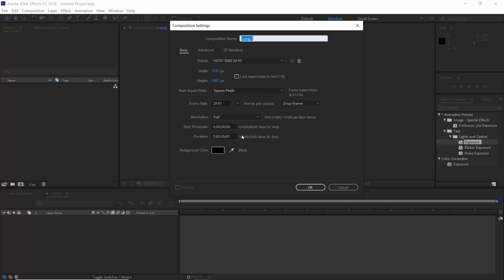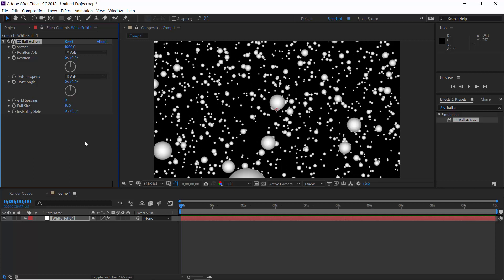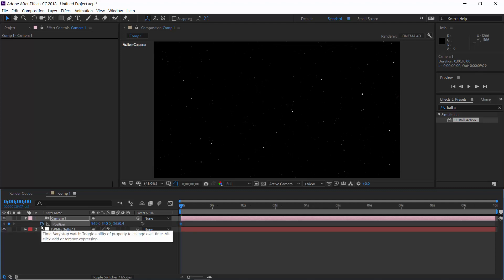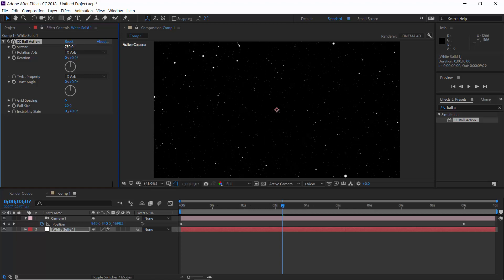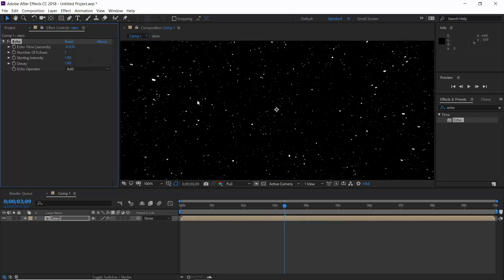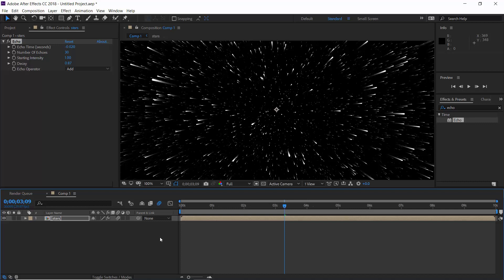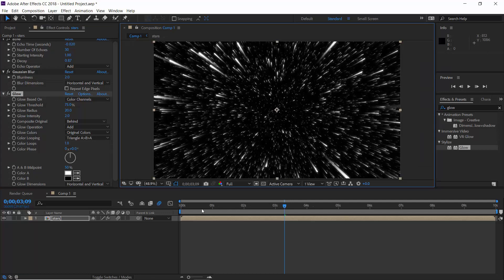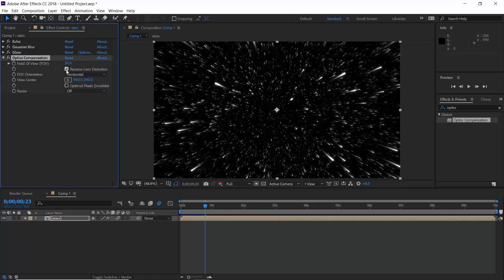After Effects Pro Tip : Create Shooting Stars Animation In 5 Mins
In this tutorial you will learn how to create shooting star animation using cc ball action and echo effect together in minutes.